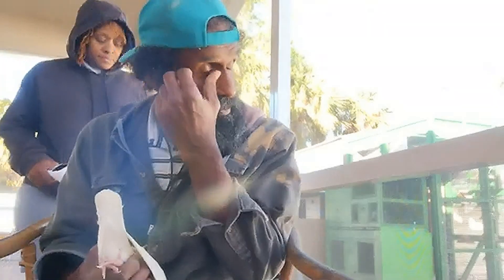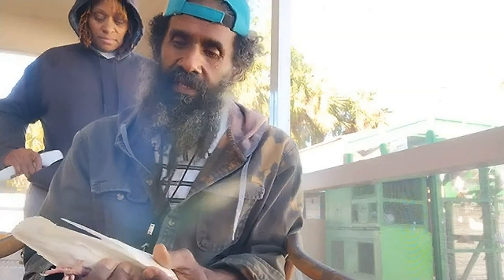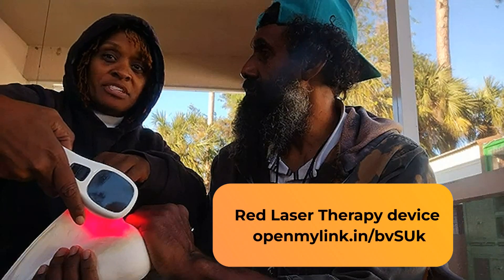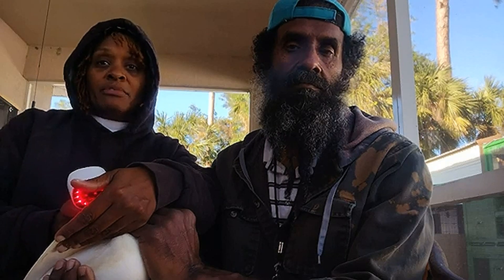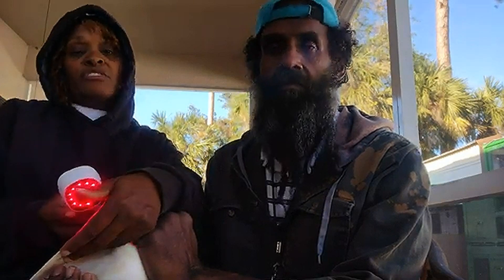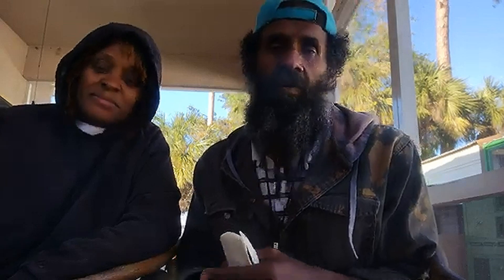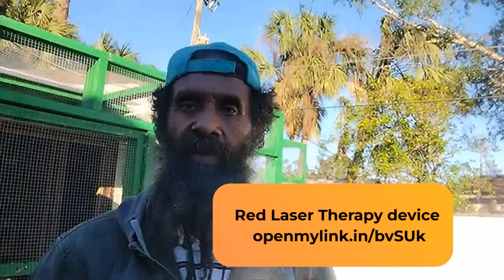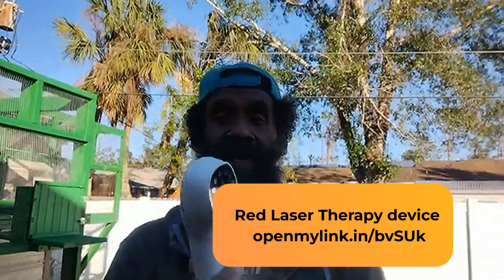El Moro Pigeon Show. "Cold laser therapy successful treatment in a range of pigeon health issues".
openmylink.in/bvSUk
pigeoncoldlasertherapy El Moro Pigeon Show.